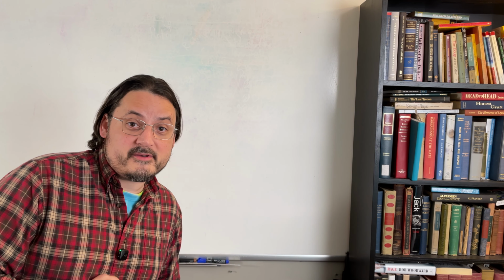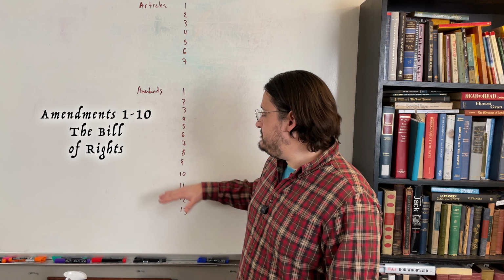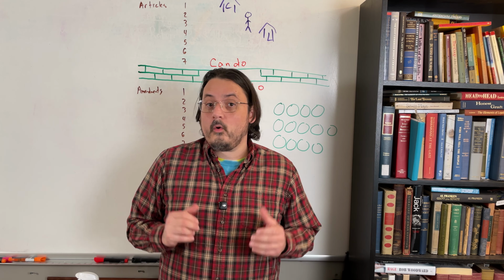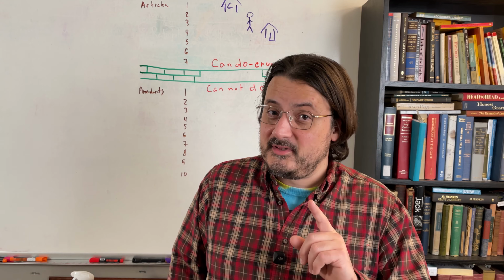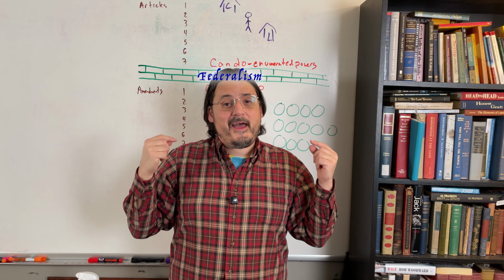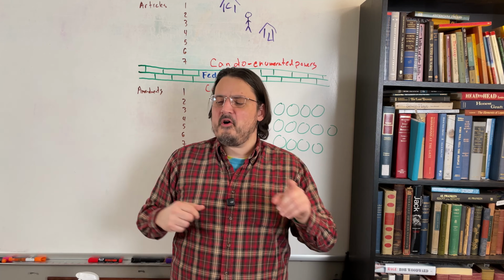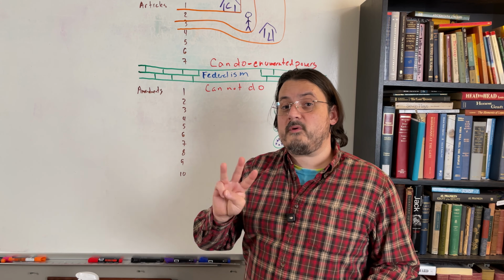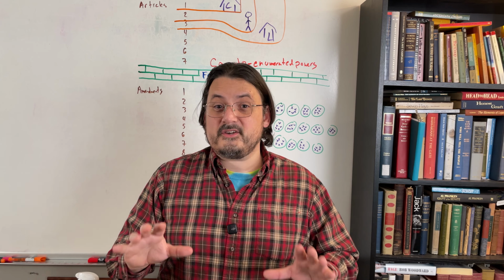Secrets of the Constitution: Mapping the American Government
Did you know the U.S. Constitution has a hidden "map" that reveals exactly how our government is designed to work? In this video, I’ll break down the separation of powers, federalism, and the protection of individual rights—three core principles built right into its structure. From King George to the Articles of Confederation to today’s federal government, we’ll explore how America found its “Goldilocks” balance.

Discover the divide between Articles and Amendments, the enumerated powers of federal and state governments, and how it all connects to the rights of individuals. Let’s dive into the framework of law and civics together.

How do you see this structure reflected in today’s events?